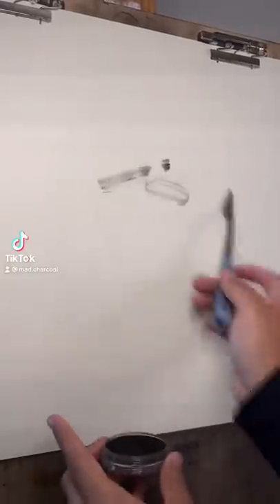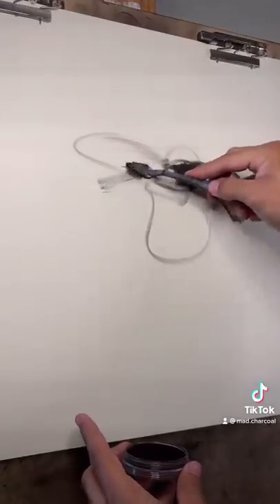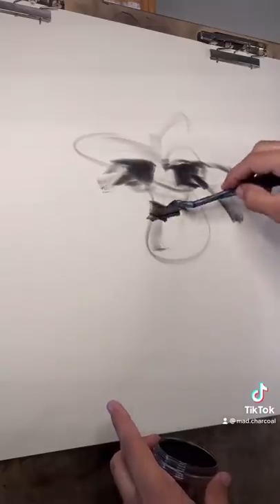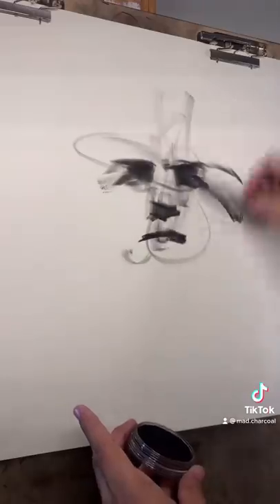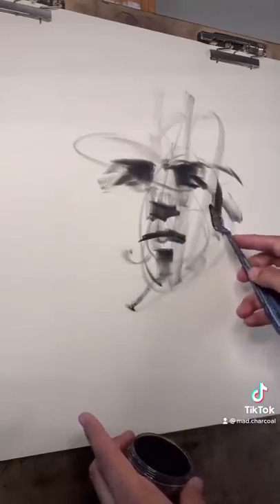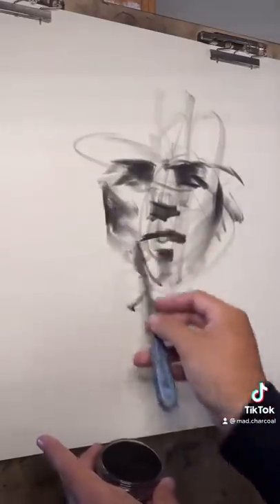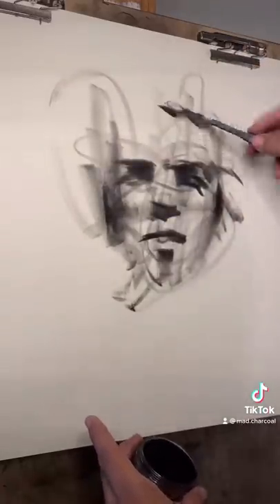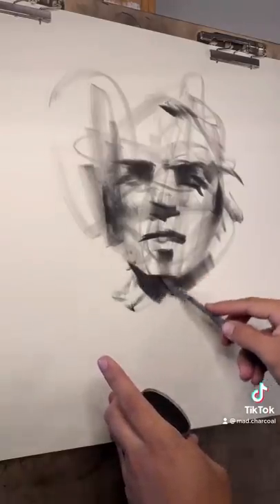60 second charcoal drawing